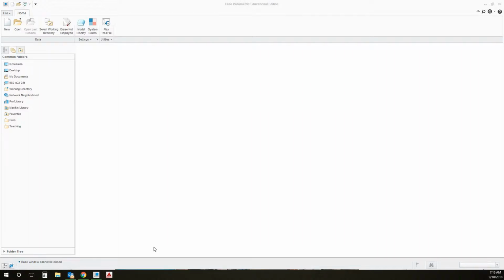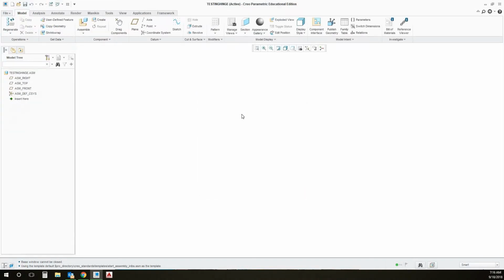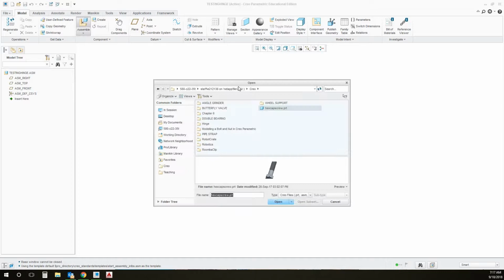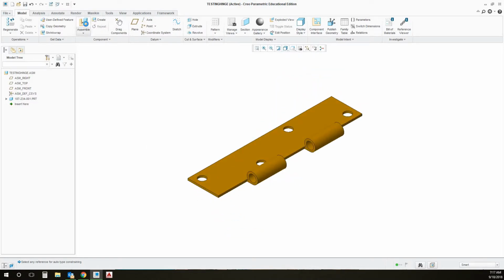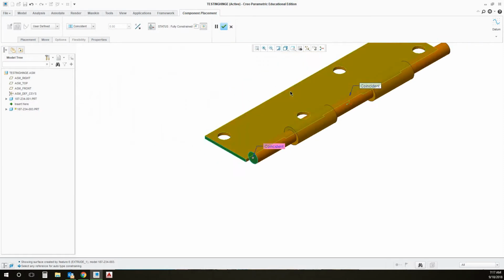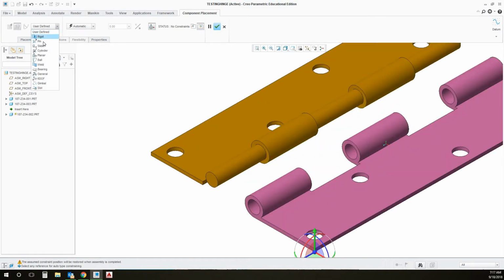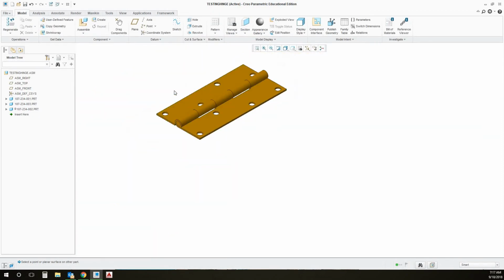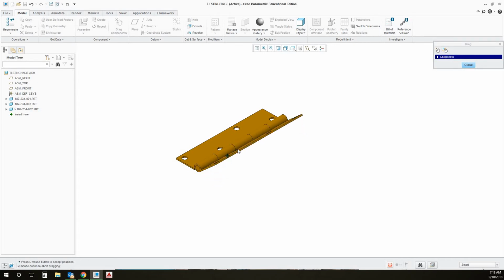Creo Mechanisms - Creation and Testing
A tutorial on creating and testing mechanisms in Creo.